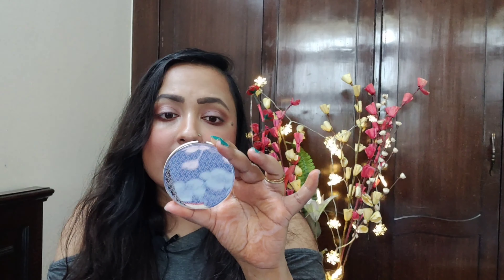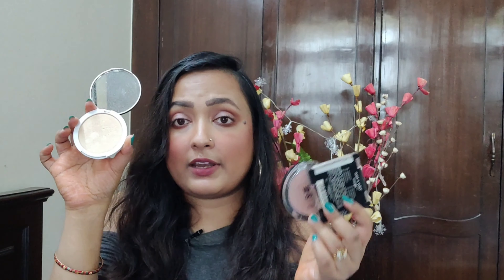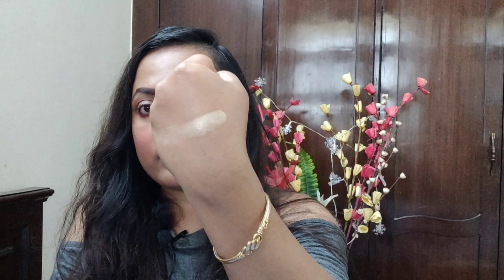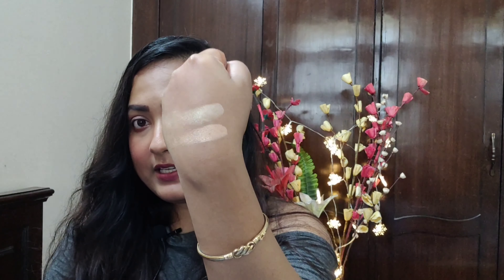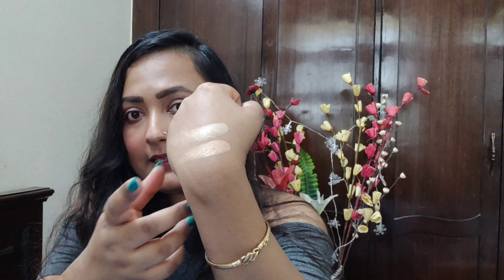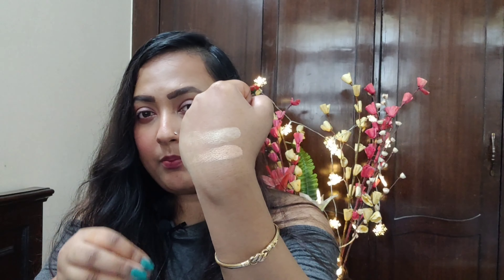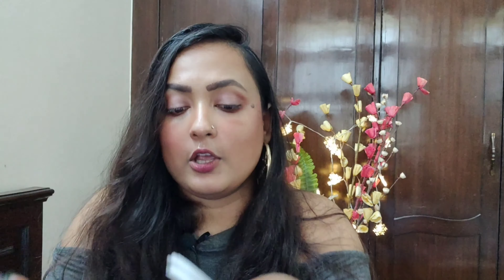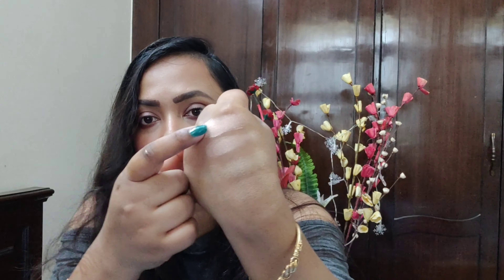kay Beauty Highlighter Vs Maybelline Master Chrome Vs Wet n Wild Precious Petals //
Hey guys welcome back... I hope you guys are doing well
Today I am sharing a comparison on Kay beauty highlighter Wet n wild and Maybelline highlighter hope you all will like it.  .

My shade in Kay beauty highlighter : Sunlit gold

Take care
xoxo